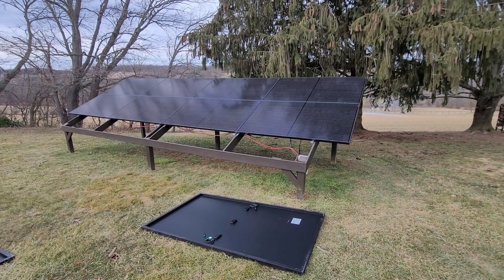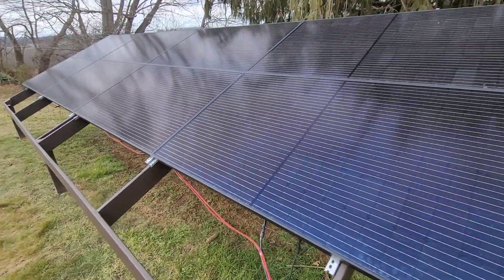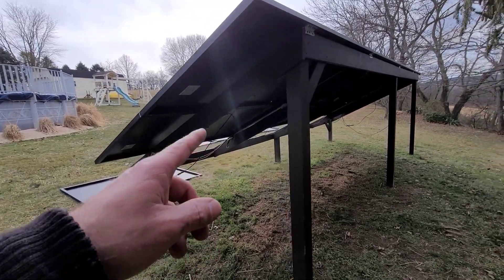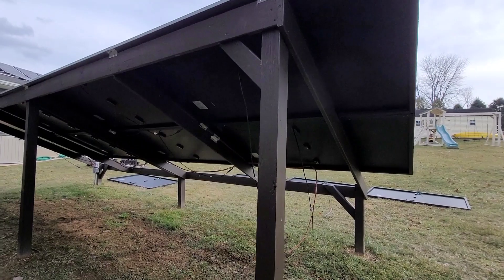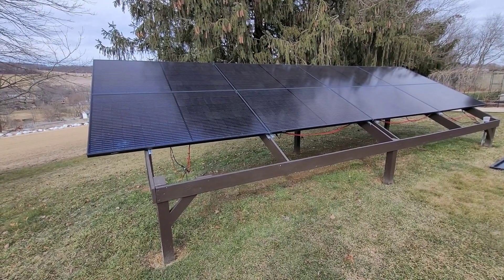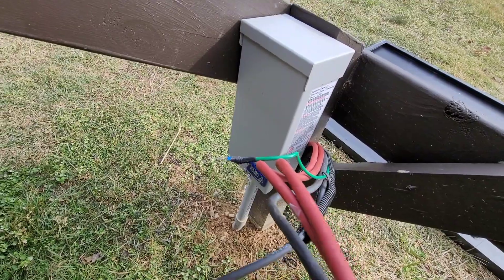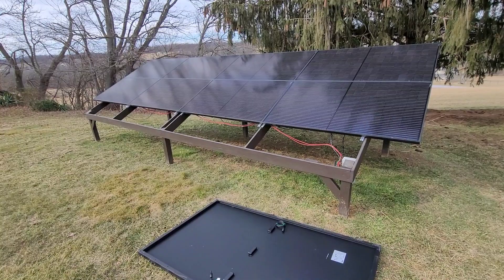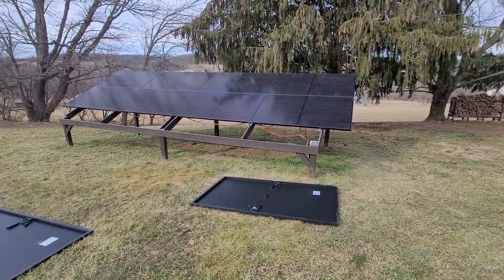Solar Ground Array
Wanted to share our off grid solar system.  Today I added 4 more 350w  panels to our ground array bringing it to 4200w on the ground.  we have 3840w on the roof as well as a backup generator for those multiple cloudy days when we need a top off on the batteries.
Panels are from CED
Midnight Classic Charge Controllers
Sungold 12,000W inverter